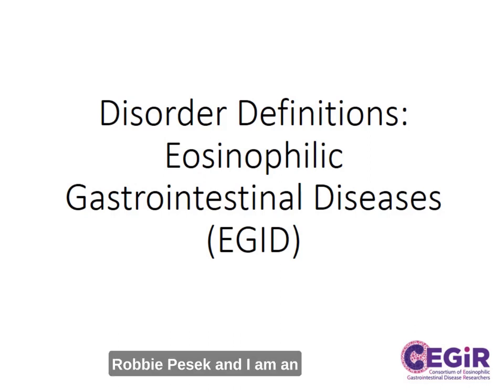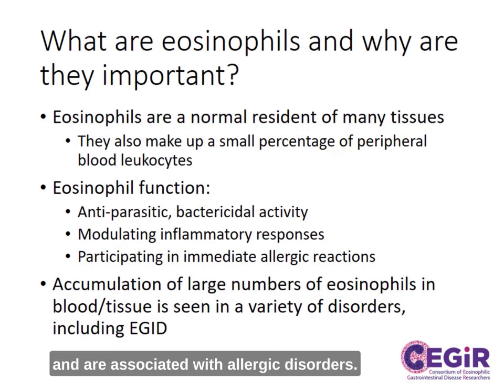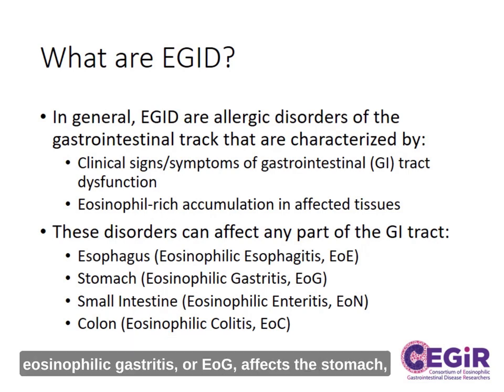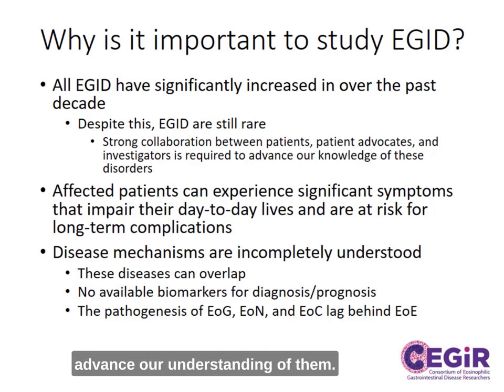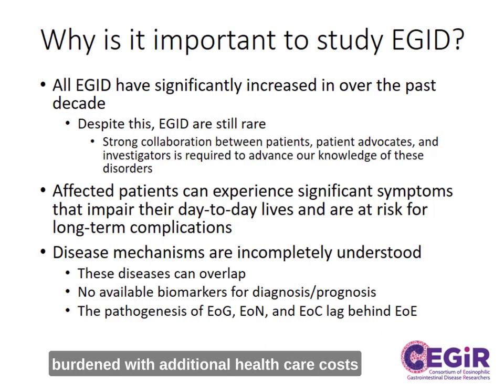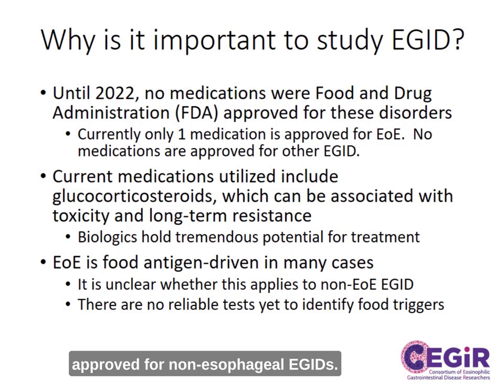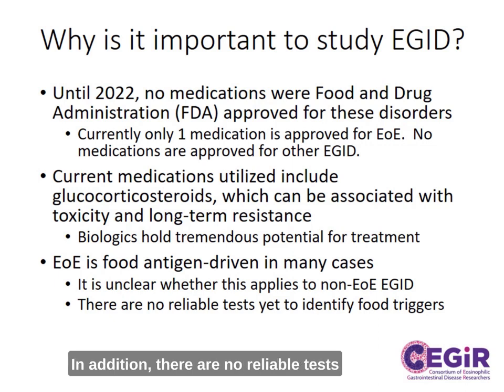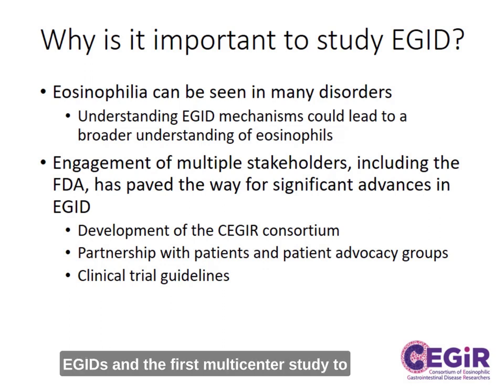Eosinophilic Gastrointestinal Disease (EGID): CEGIR Disease Definition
Listen to Dr. Robbie Pesek, an Allergist/Immunologist at Arkansas Children’s Hospital, discuss the definition of eosinophilic gastrointestinal diseases (EGID) on behalf of the Consortium of Eosinophilic Gastrointestinal Disease Researchers (CEGIR).